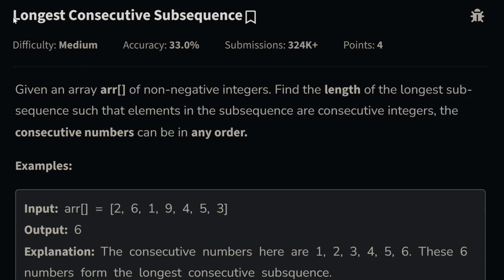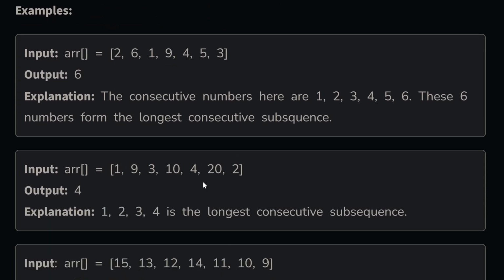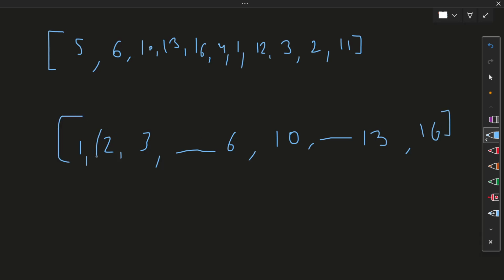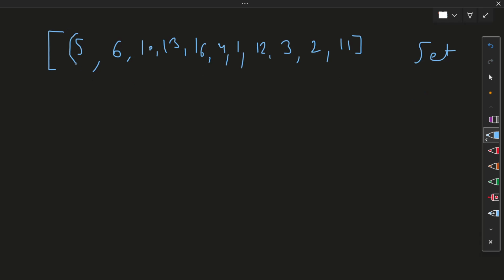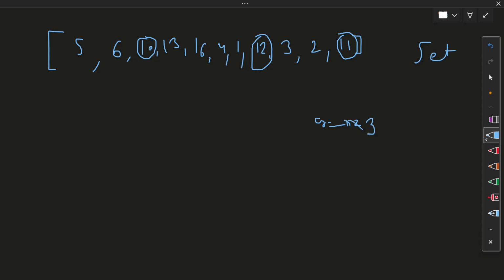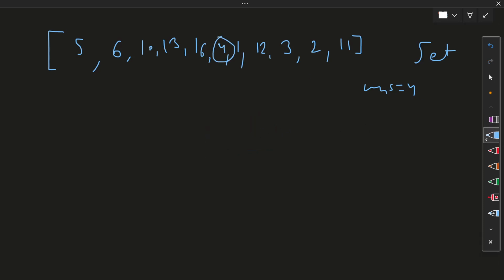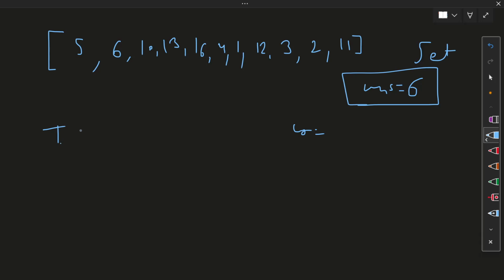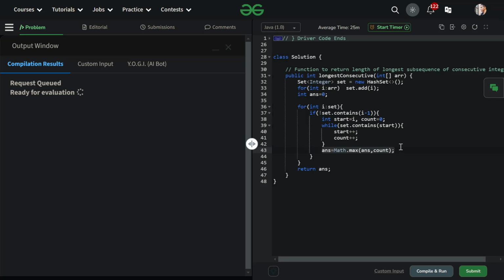POTD- 31/12/2024 | Longest Consecutive Subsequence | Problem of the Day | GeeksforGeeks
Timestamp:
00:00 - Explanation
01:35 - Approach
07:10 - Code